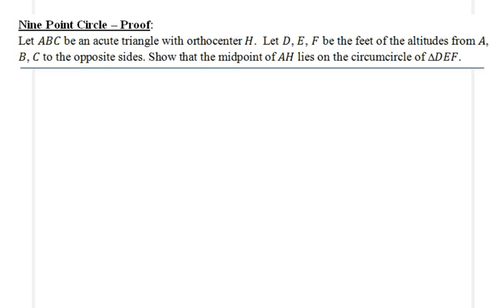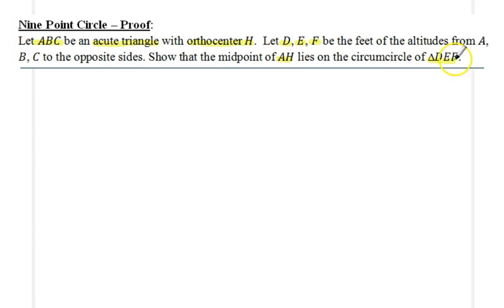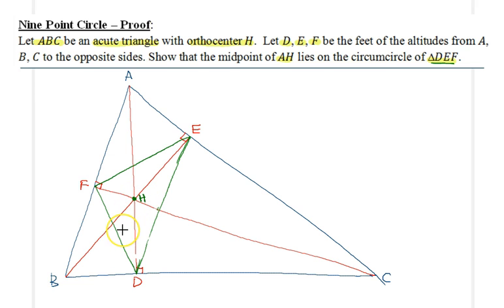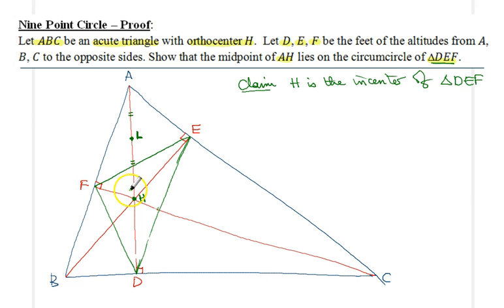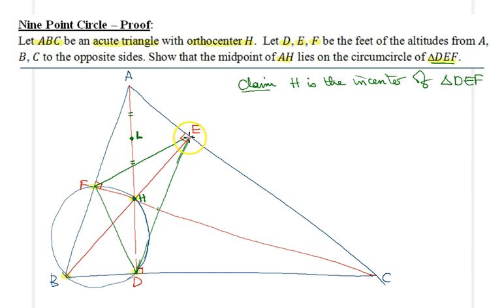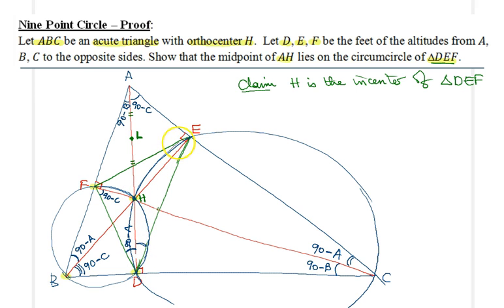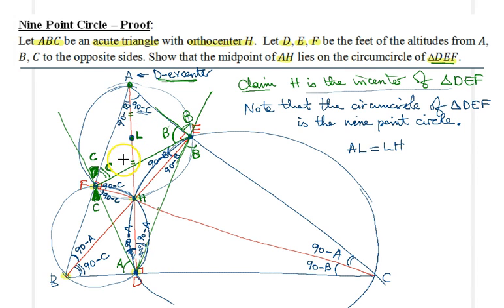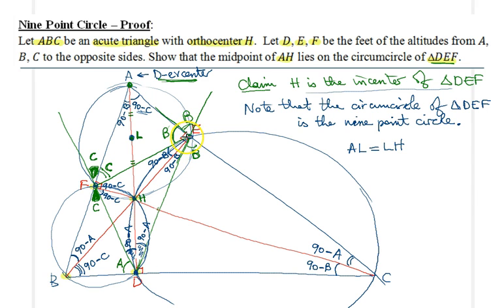Incenter Excenter Lemma 04 - Another proof of the 9-Point Circle